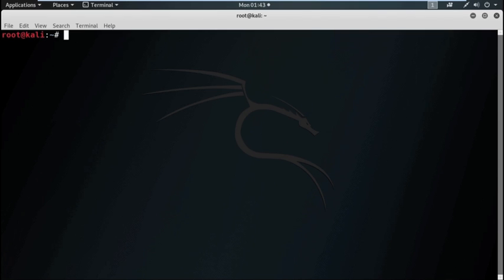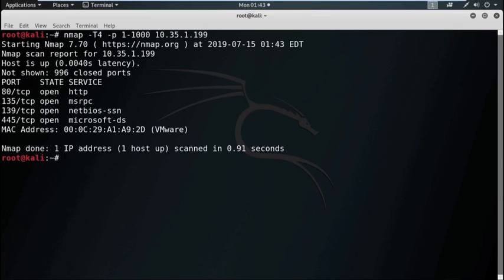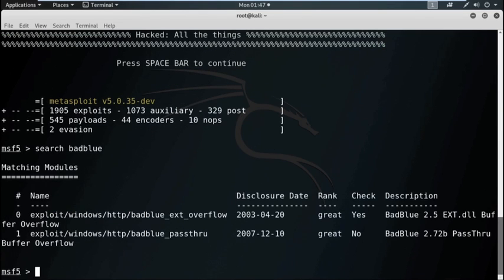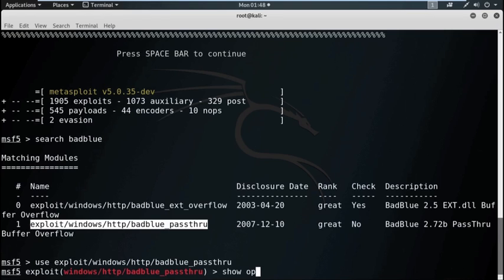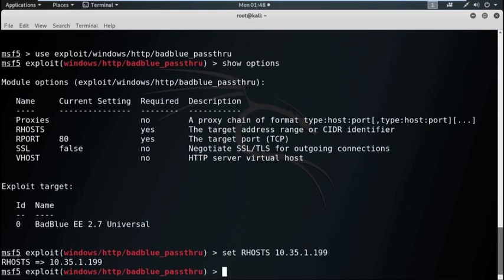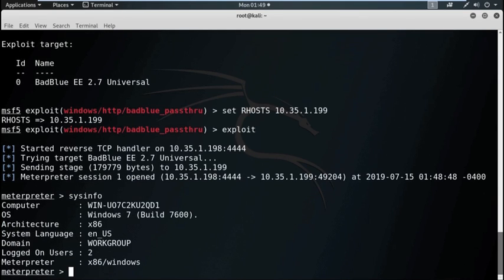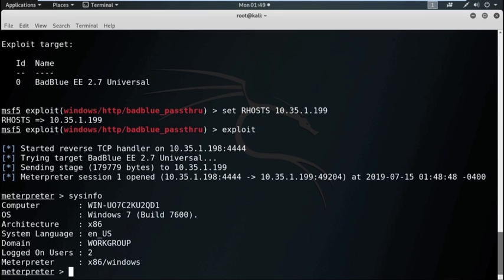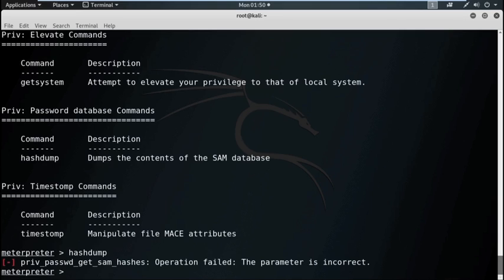Lecture 23: Metasploit Exploiting System Software and Privilege